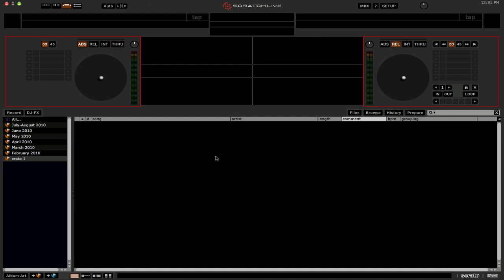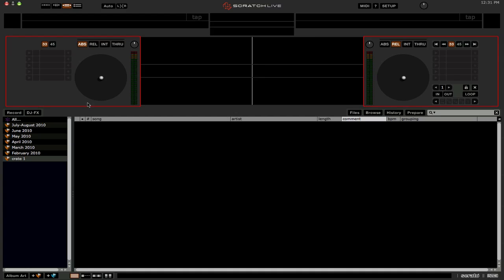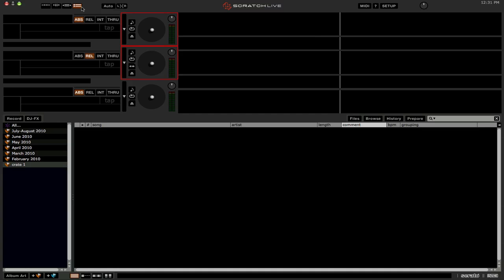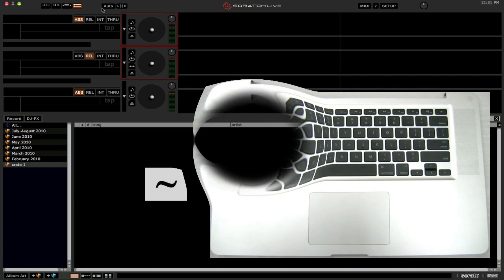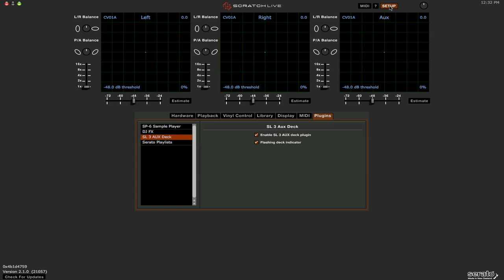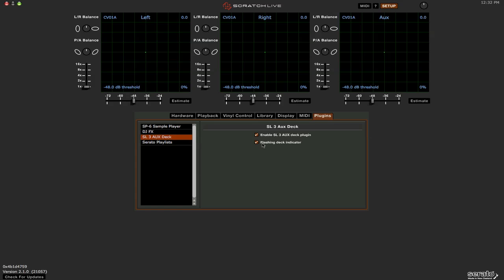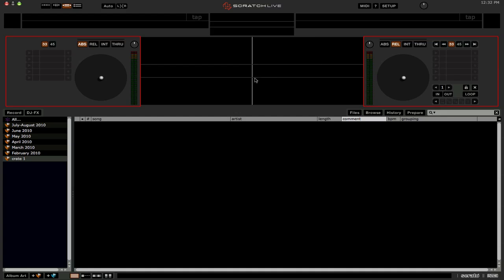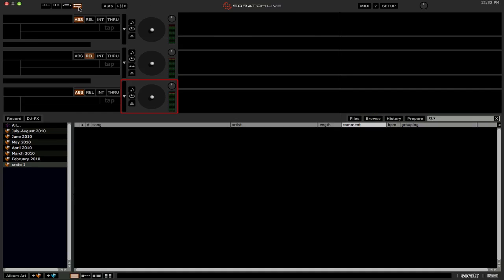White/Red flashing boxes around the decks?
Here's for everyone asking what's with the red flashing boxes in 2.1 with the SL3. Note it's now white and not red in versions 2.2 and up.  The box signifies which deck(s) you have keyboard shortcut control over.